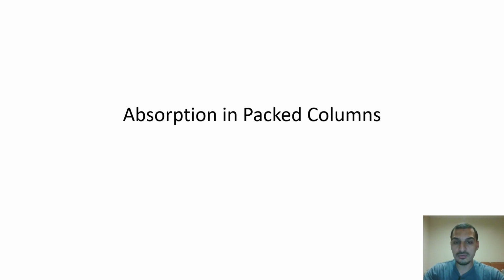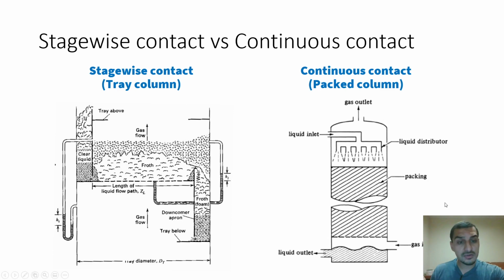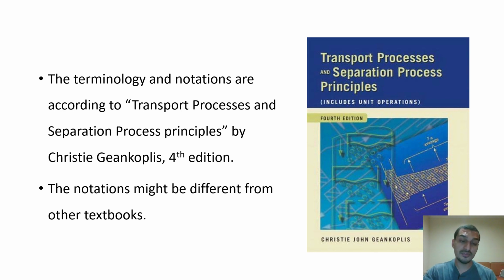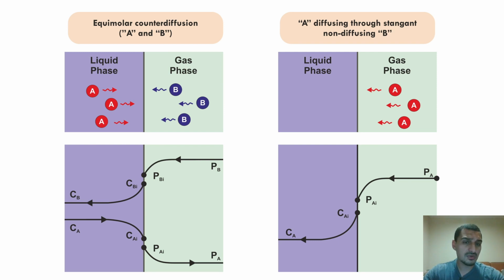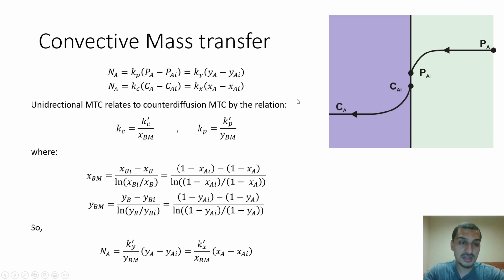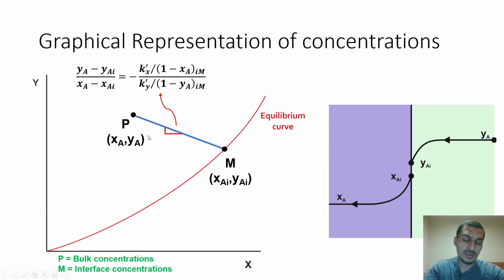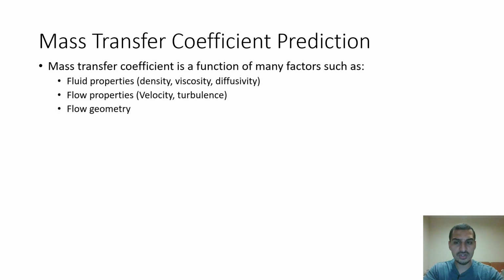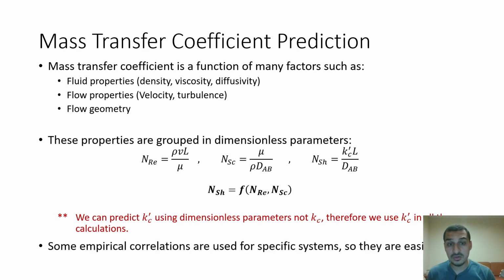Excel for Chemical Engineers | 86 | Absorption in packed column - 1